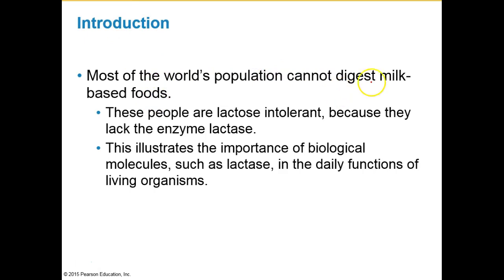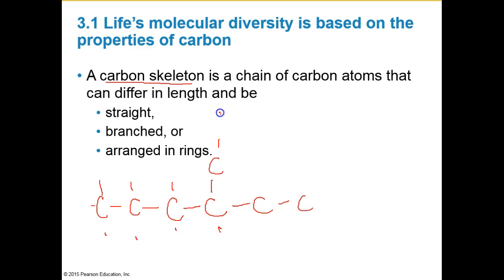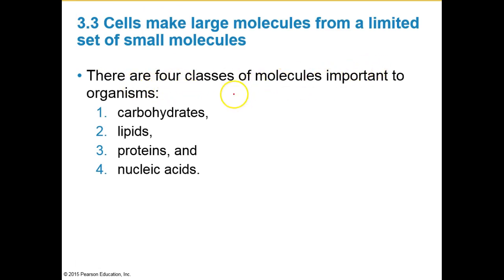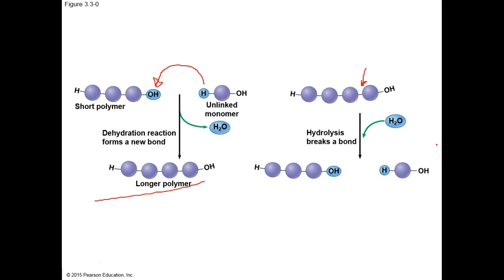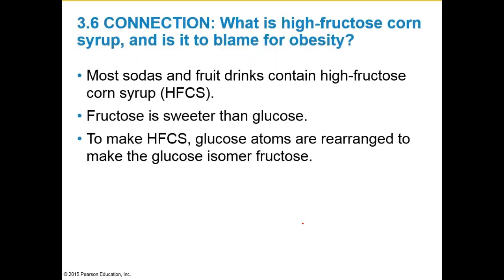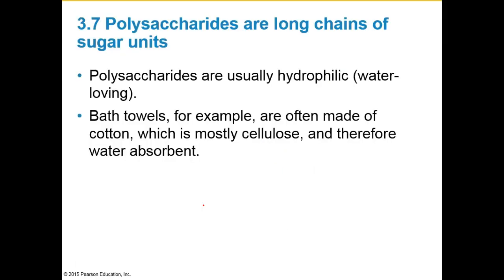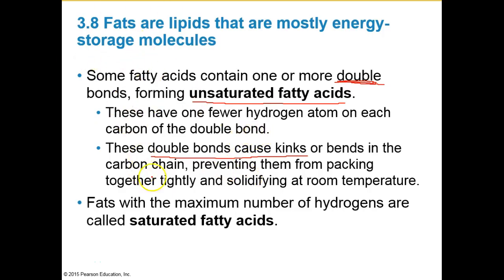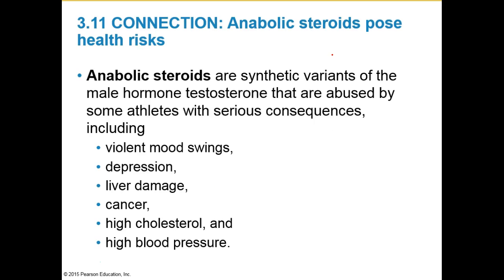BIOL DC - 3.1 - 3.10 - 9/2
Intro to Organic Molecules, Carbohydrates, and Lipids